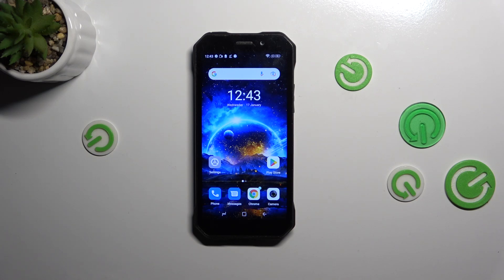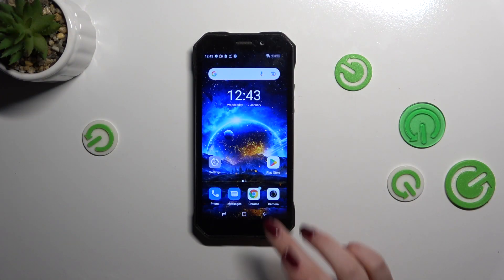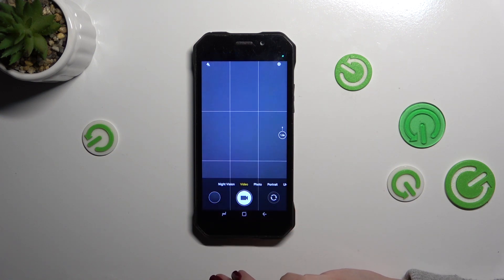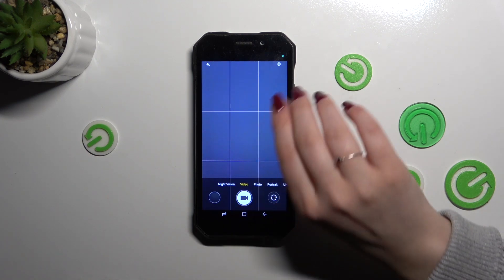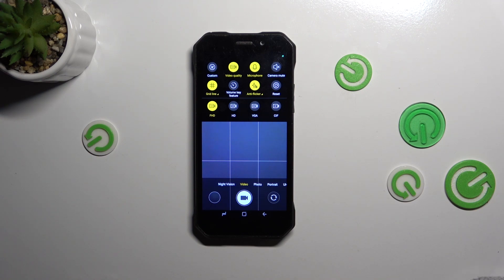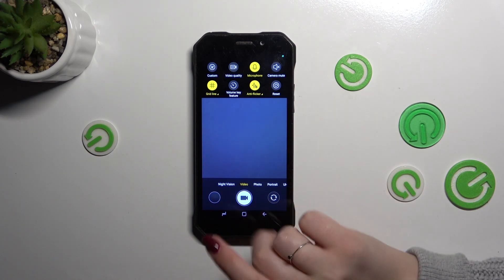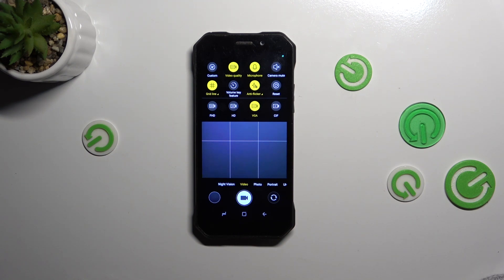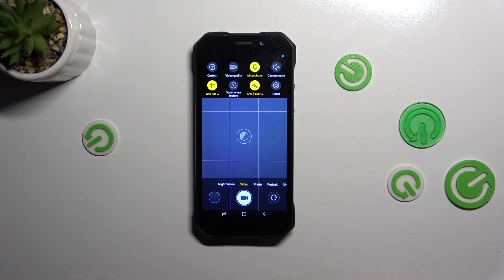How to Change the Camera Video Resolution on DOOGEE S61 Pro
Learn how to customize your video recording experience on your DOOGEE S61 Pro smartphone by adjusting the camera video resolution in this simple tutorial! In this video, we'll walk you through the steps to change the video resolution settings, allowing you to capture videos in the quality that suits your needs best. Whether you're recording memorable moments or creating content for social media, adjusting the camera video resolution on your DOOGEE S61 Pro is quick and easy. Watch now to explore the options available and enhance your video recording capabilities!

How to adjust the camera video resolution on the DOOGEE S61 Pro? How to increase the camera video definition on the DOOGEE S61 Pro? How to improve the quality of camera videos on DOOGEE S61 Pro?